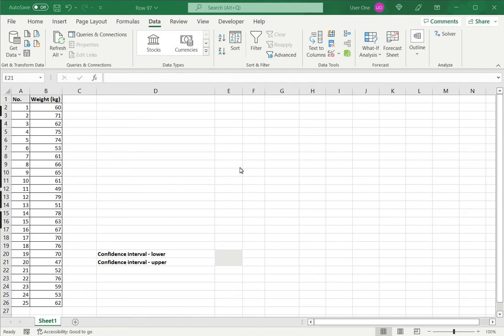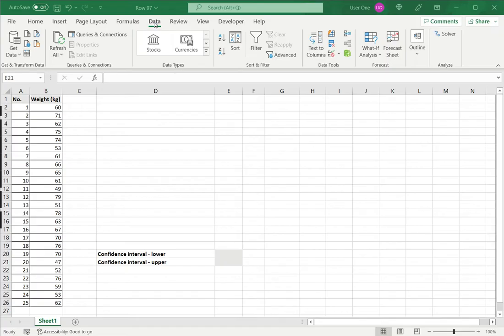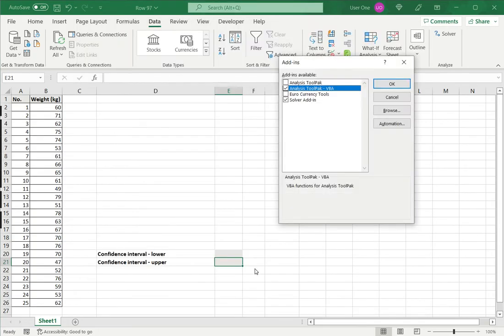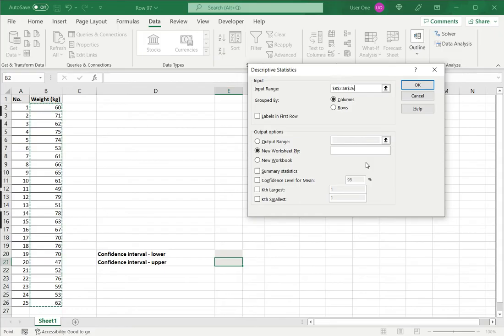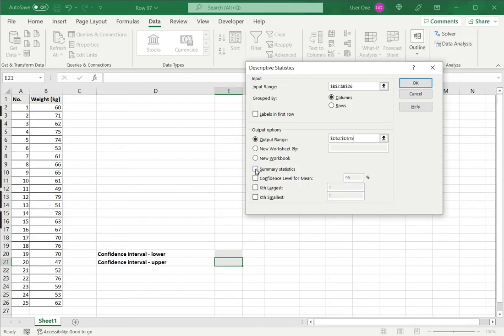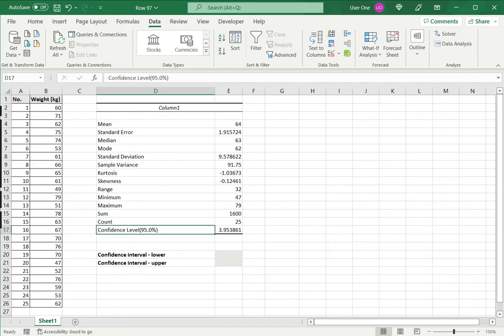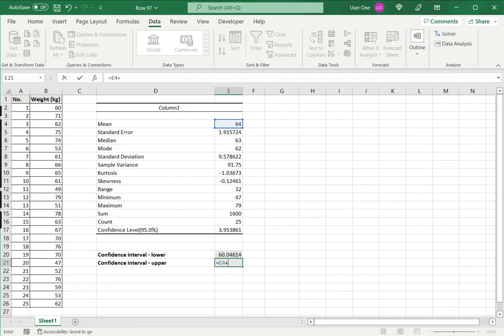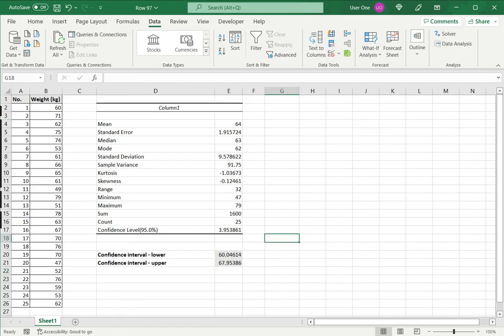How to calculate 95% confidence interval in Excel